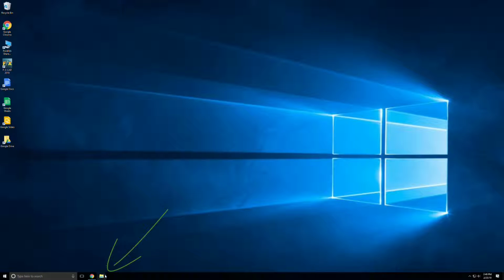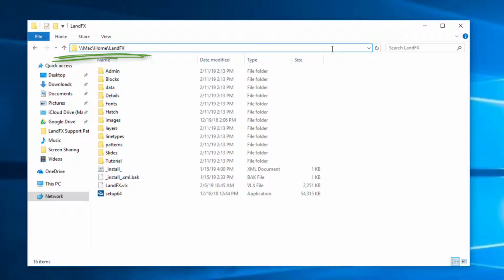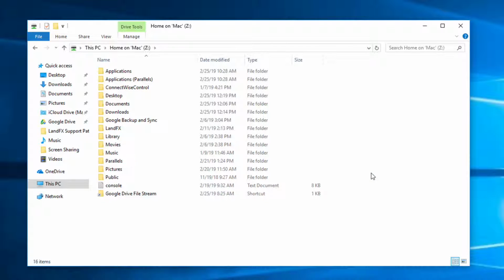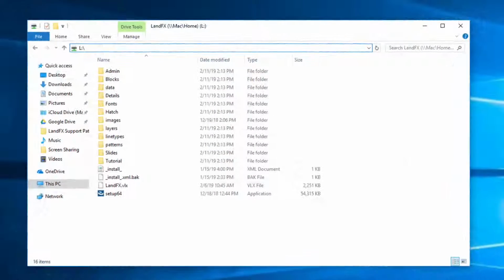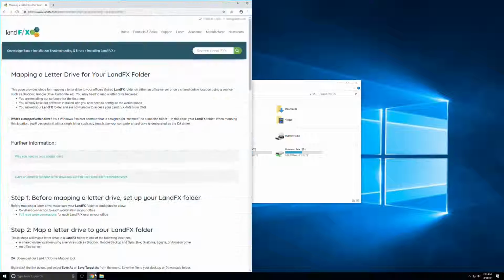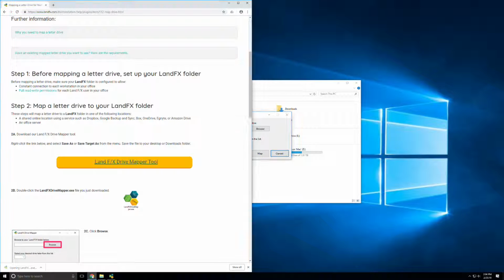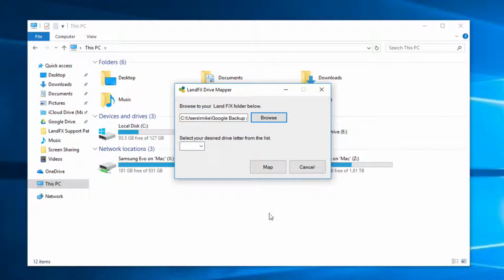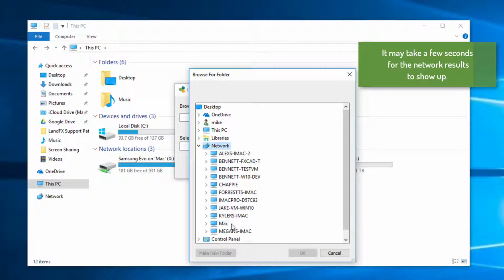Map a Letter Drive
“Map a letter drive” is probably a phrase you've heard our tech support team use quite a lot, but you might have thought, “How do I do it, and, quite frankly, why do I need it?” In this Power Tip, we’ll take a look at some nuances behind why we absolutely recommend this practice for Land F/X users. Find out just how quickly and easily you can map your own drive.